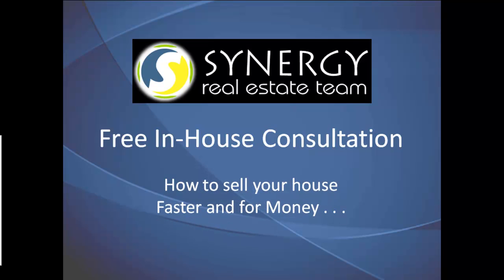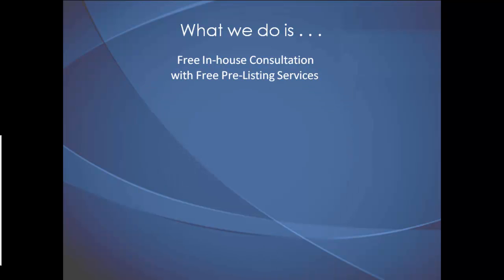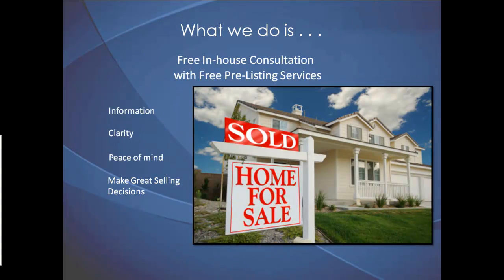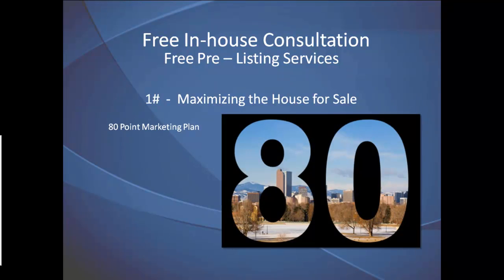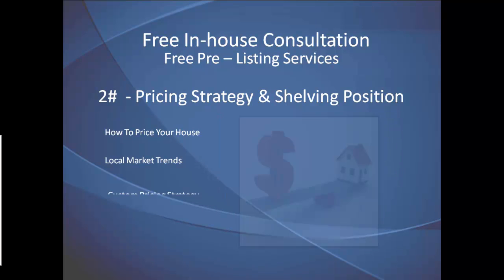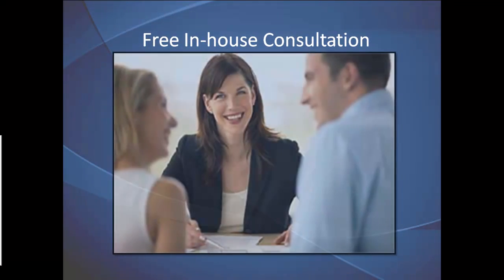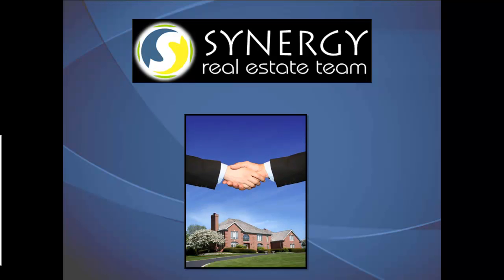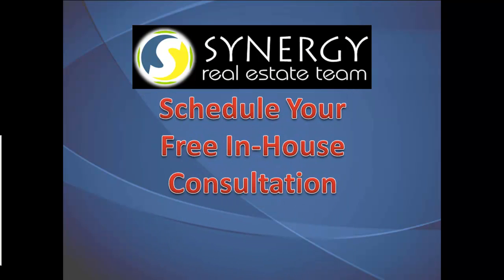Free Pre-Listing Services & In-House Consultation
At Synergy Real Estate Team home sellers enjoy 3 pre-listing services that have proven to sell homes faster and for more money than the MLS average, all whith a 100% Satisfaction Guarnatee.